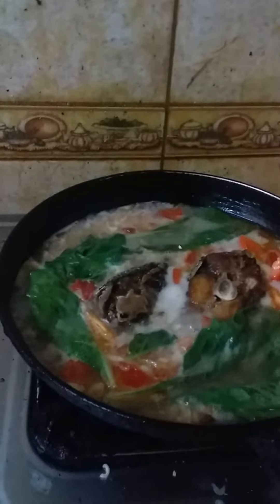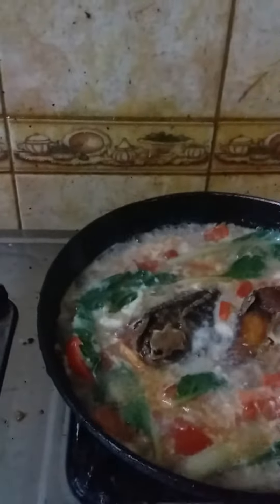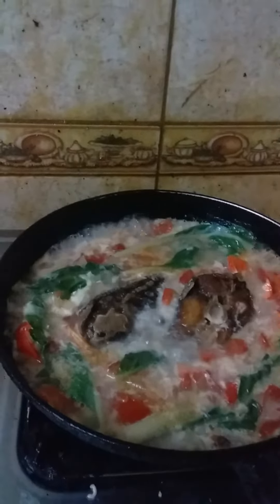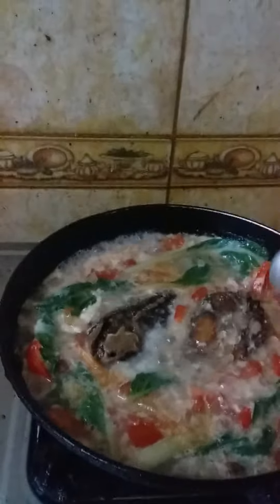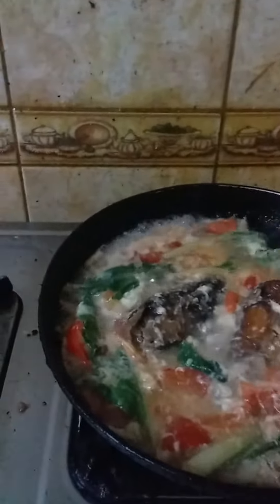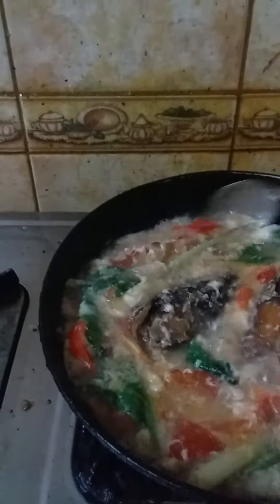sarsiadong isda pinoy recipe